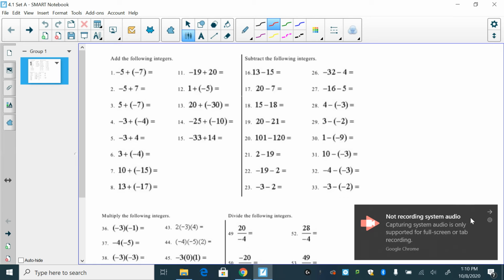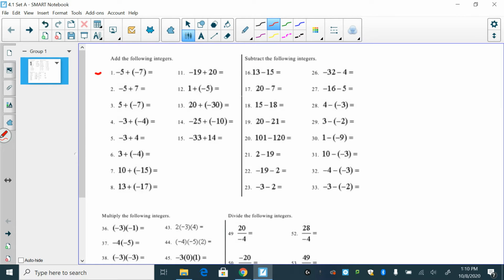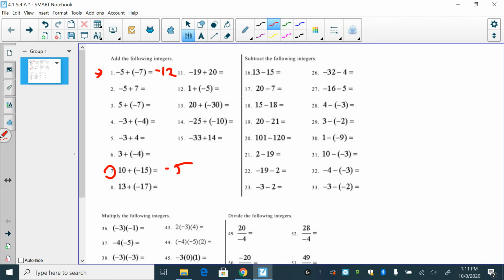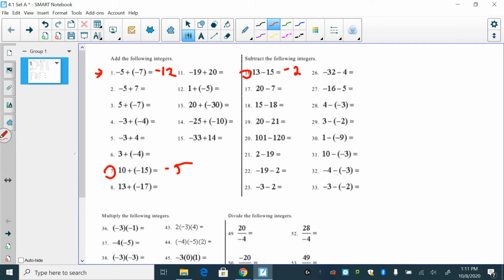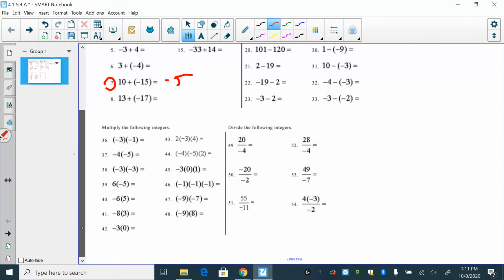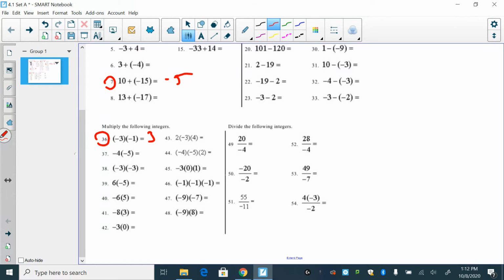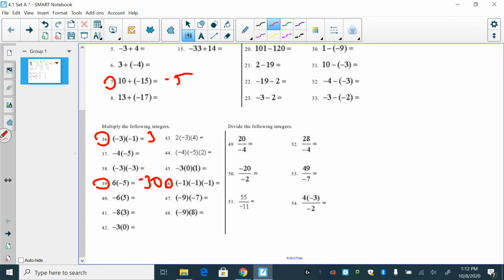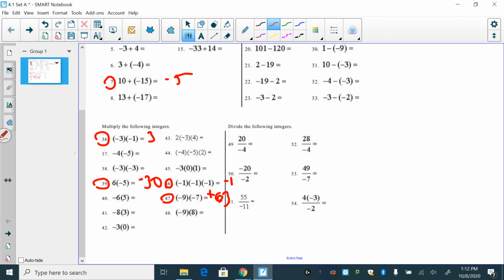3.1 Set A: Integers